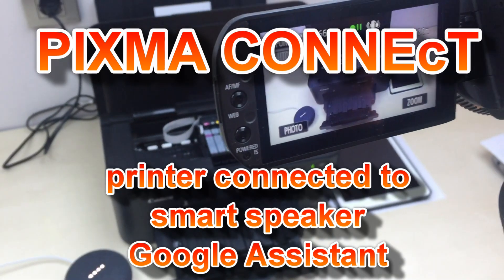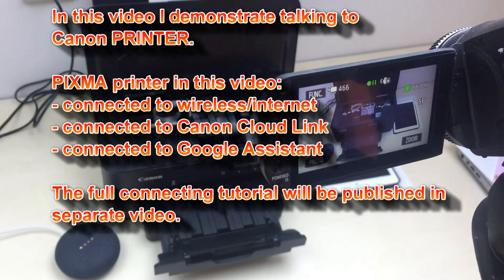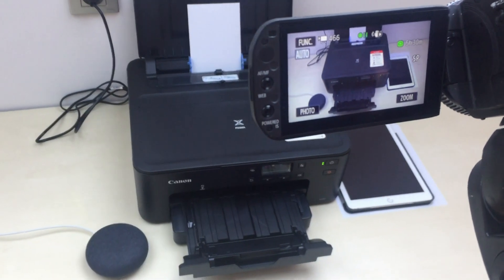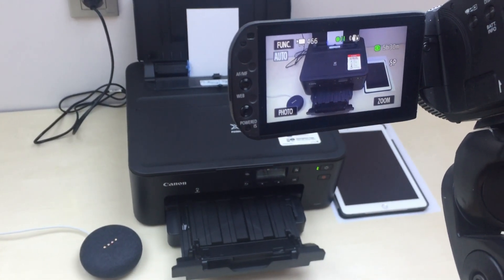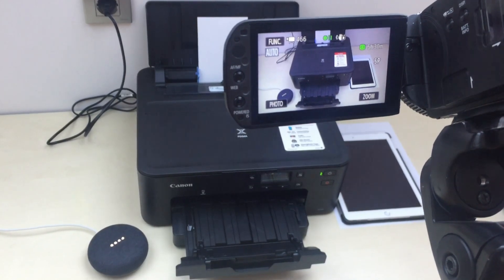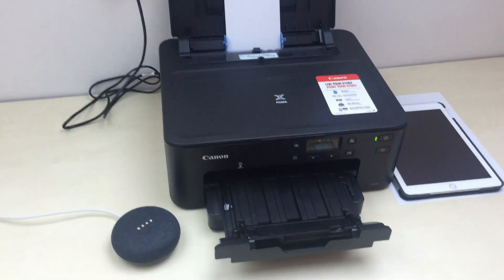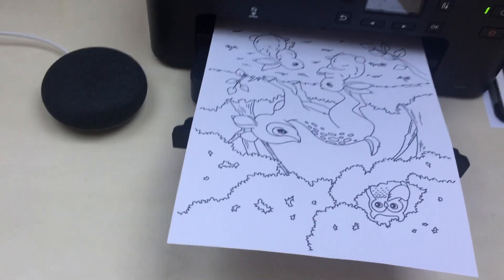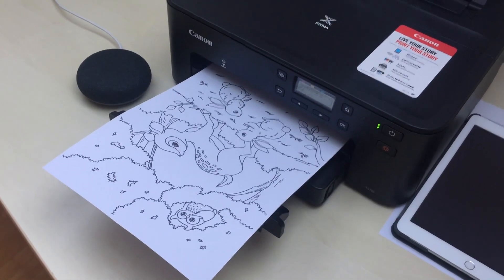Hey Google, Talk to Canon printer (supported on PIXMA MG3020/MG3050, TS3150 and up)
You need to connect your pritner to Cloud Link first before you can connect to smart speakers. The full tutorial will be publised soon.